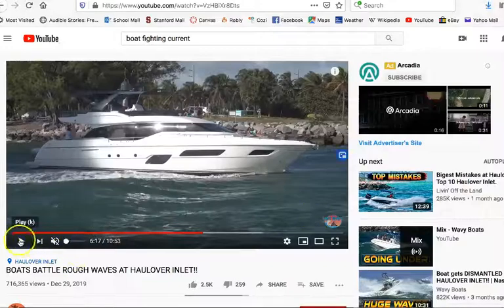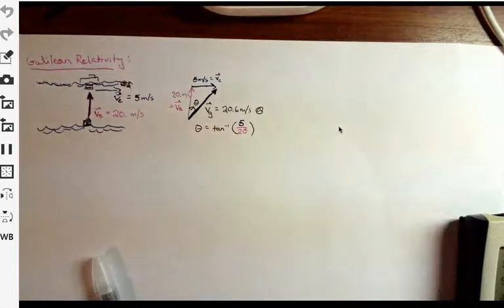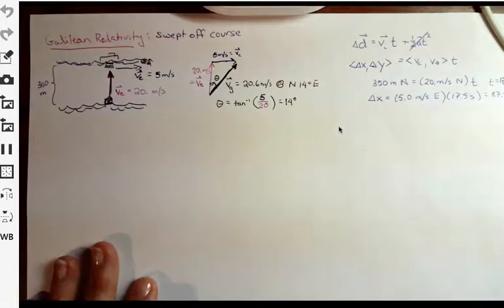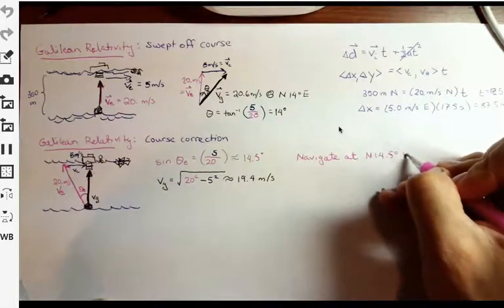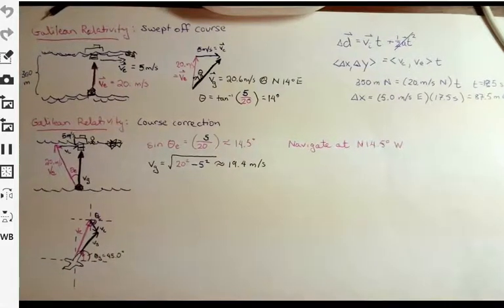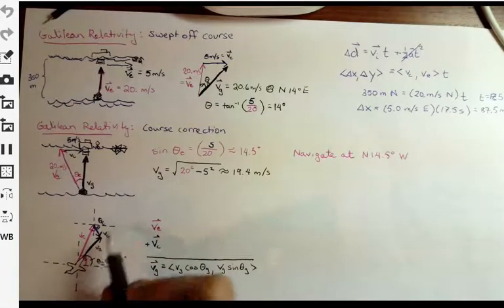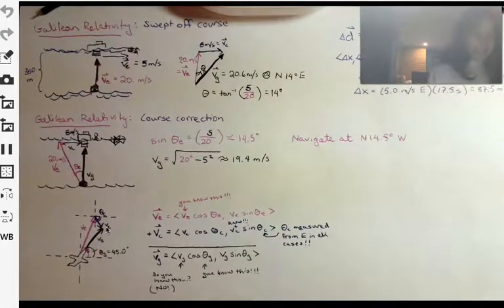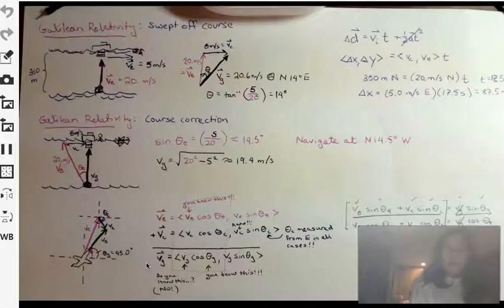Galilean Relativity: Crossing the River Vectors and Course Corrections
The classic vector problem: crossing a river against the current.  The first two examples are on plain right triangles; a third example uses vector components to set up a general addition problem when you're not planning on going in a cardinal direction.  The tangent function is used when dividing two equations as a shortcut to solving for a navigation angle when no tidy algebraic methods will help.